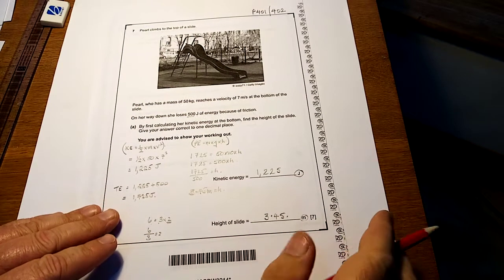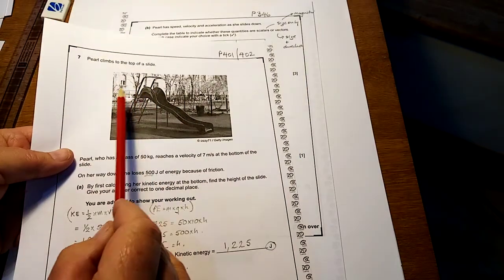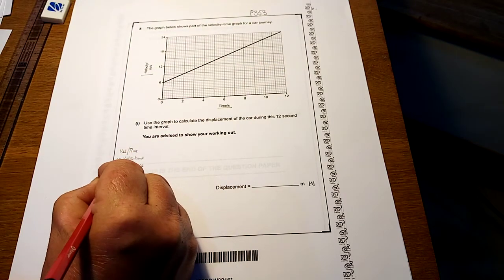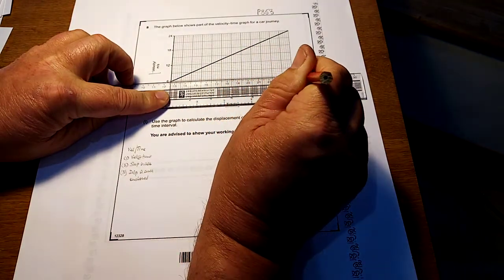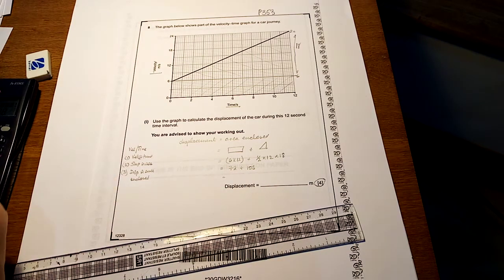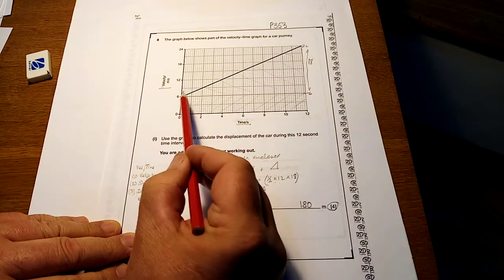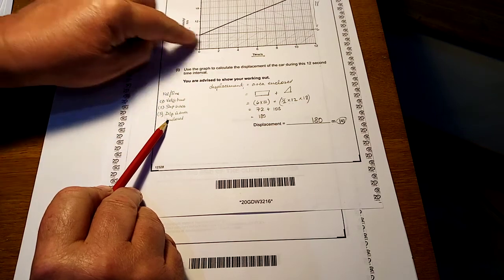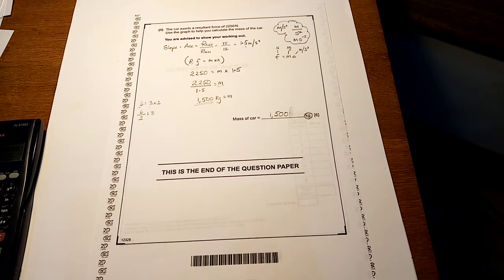Question 7 and 8 CEA May 2019 Double Award Physics Paper 1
May 2019 DA Physics Paper 1